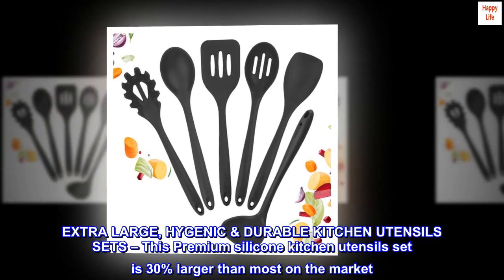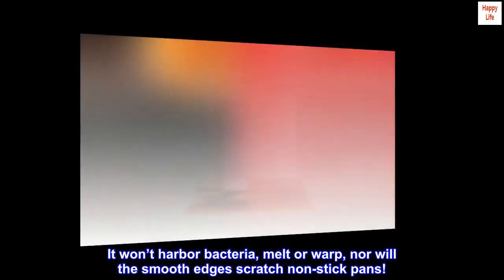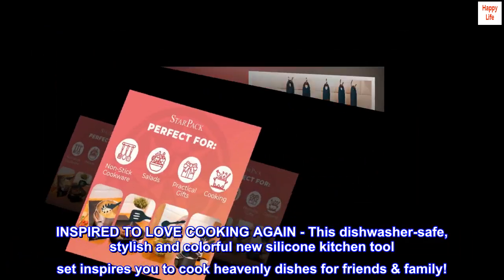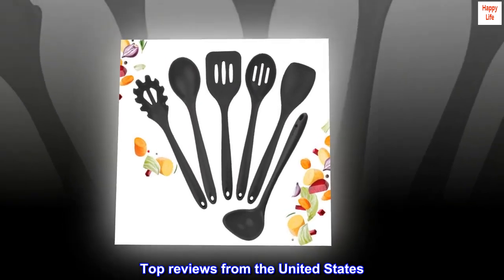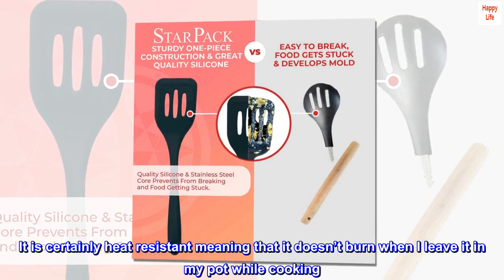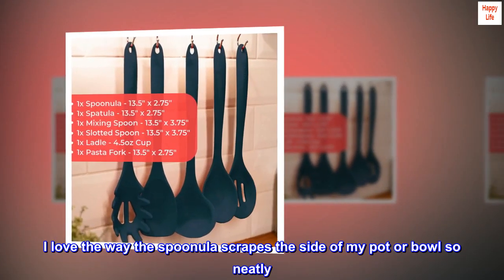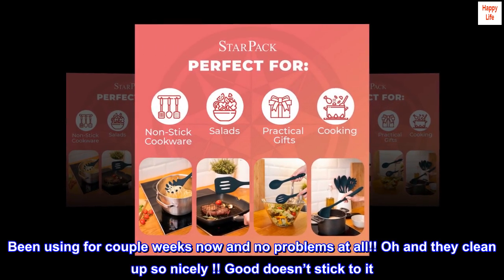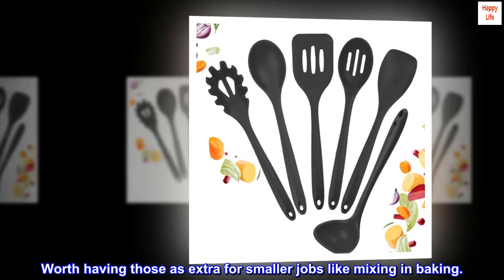StarPack Premium XL Silicone Cooking Utensils Set - Six Large Utensils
EXTRA LARGE, HYGENIC & DURABLE KITCHEN UTENSILS SETS – This Premium silicone kitchen utensils set is 30% larger than most on the market. It won’t harbor bacteria, melt or warp, nor will the smooth edges scratch non-stick pans!
SAFE AND HEALTHY FOR YOUR FAMILY – Our Premium cooking utensil set is made of top quality EU LFGB-Grade, safety-tested, 100% BPA-Free silicone with heat resistance to 600°F.
INSPIRED TO LOVE COOKING AGAIN - This dishwasher-safe, stylish and colorful new silicone kitchen tool set inspires you to cook heavenly dishes for friends & family!
PREMIUM NON-MELT & NON-FLAKING KITCHEN UTENSIL SET SILICONE - The silicone utensils for cooking neither melt, nor flake into your food thanks to premium-quality materials & production processes!

Most certainly heat resistant !!
I’m enjoying my StarPack premium XL silicone pot spoons. I also got the shorter round spoon and spoonula which was recommended by a reviewer. It is certainly heat resistant meaning that it doesn’t burn when I leave it in my pot while cooking. However it will get hot if you leave too long because it has a metal rod inside it. I just use my pot holder mitten if I feel it’s a little too hot. I love the way the spoonula scrapes the side of my pot or bowl so neatly. Even the round spoons do an excellent job. I’m happy I purchased these and will certainly purchase another set when necessary. Been using for couple weeks now and no problems at all!! Oh and they clean up so nicely !! Good doesn’t stick to it. Really great pot spoon set!! I recommend the premium XL set and get the shorter premium round mixing spoon and spoonula individually. Worth having those as extra for smaller jobs like mixing in baking.